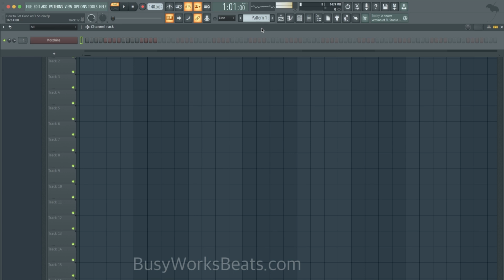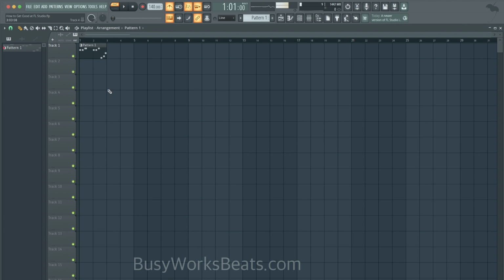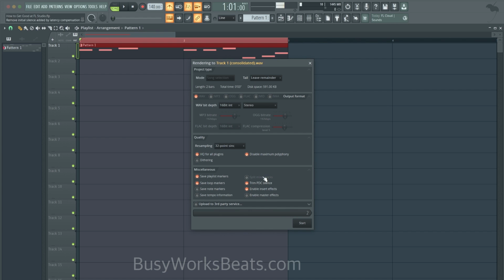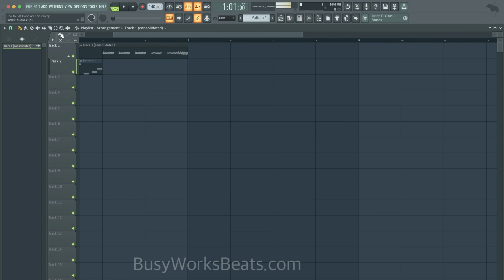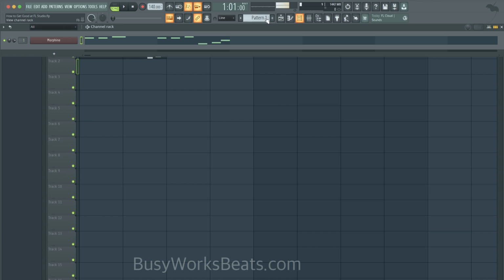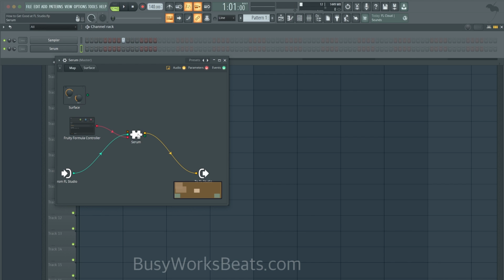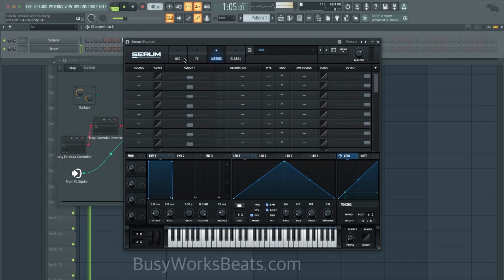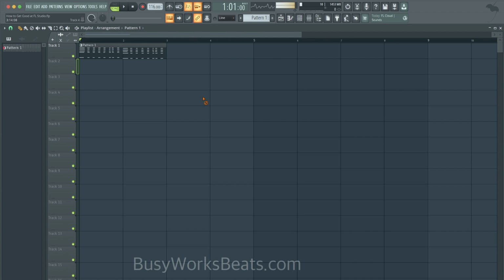How to Get Good at FL Studio